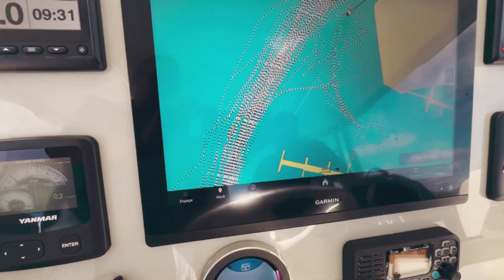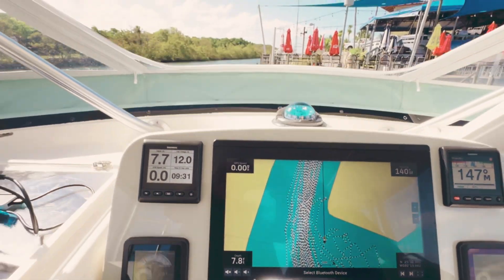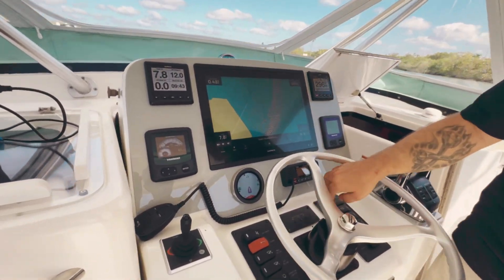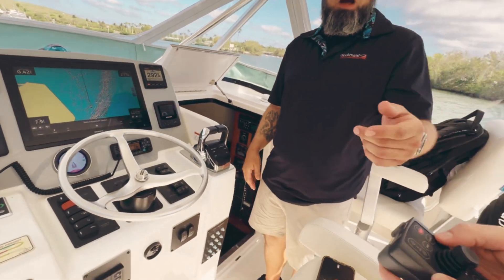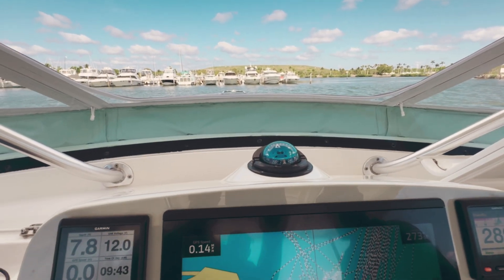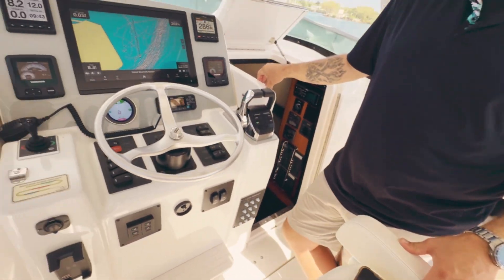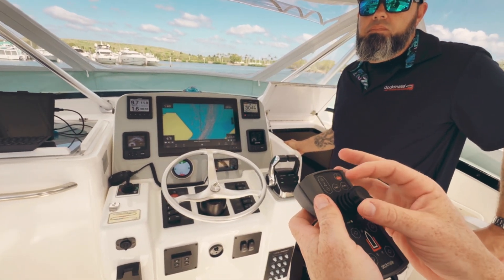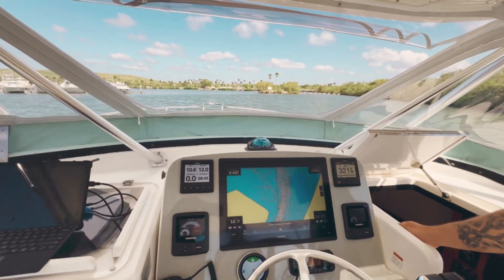Holding Steady in Heavy Wind | Dockmate Positioning System (DPS)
See the Dockmate Positioning System (DPS) in action as it holds a boat rock-solid in strong winds using Precision Mode. Designed for extreme accuracy, Precision Mode automatically maintains your vessel's position and heading—even in tough conditions—making docking and close-quarters handling safer and easier than ever.

Featuring both Ocean Mode and Precision Mode, DPS gives you fingertip control no matter the environment.